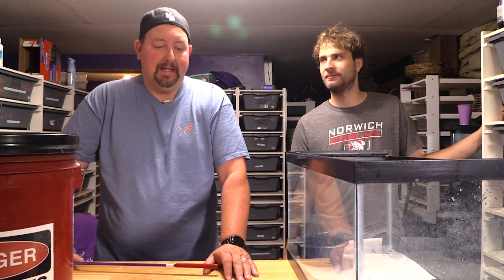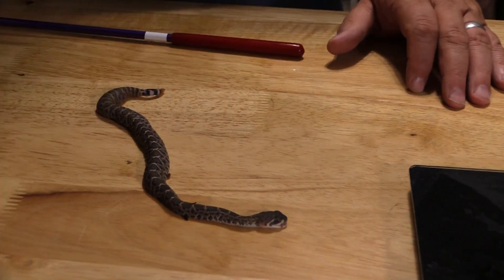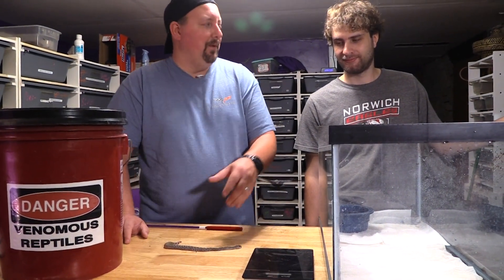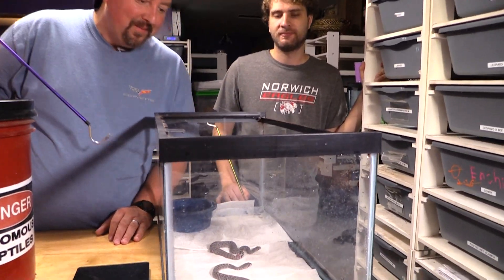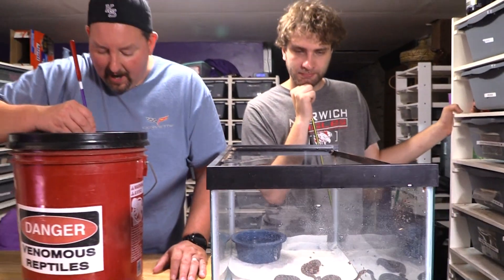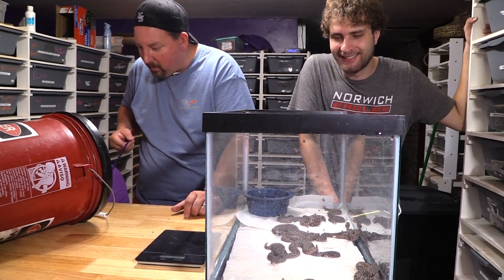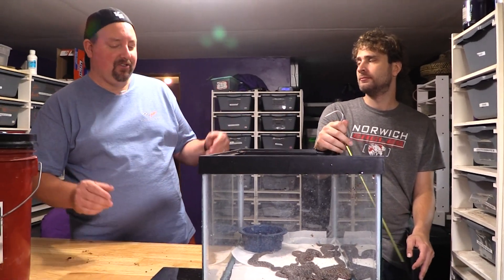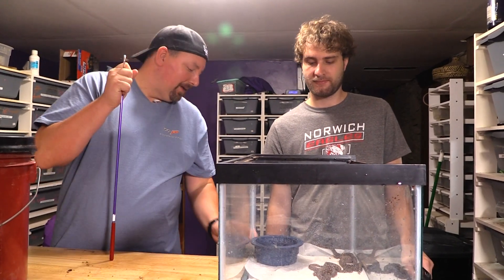WE BRED RATTLESNAKES!! Will the babies be RED like MOM?? See just born baby western diamondbacks!!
We just need our first ever Crotalus atrox.  the parents were both wild caught western diamondbacks out of Oklahoma with a crazy red color!!
 will the babies turn red?  we just have to wait and see.